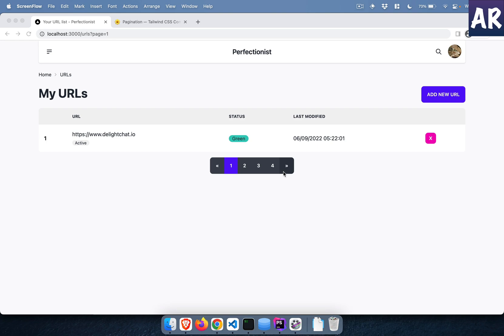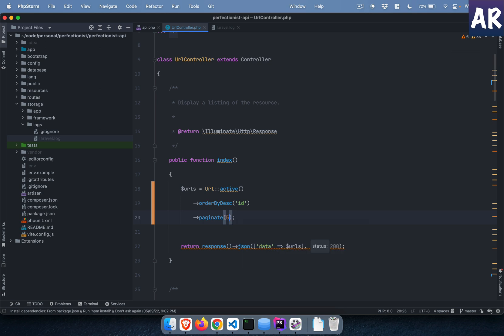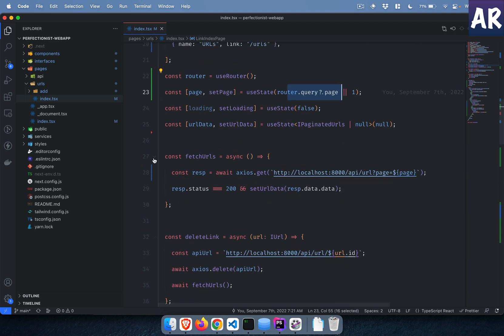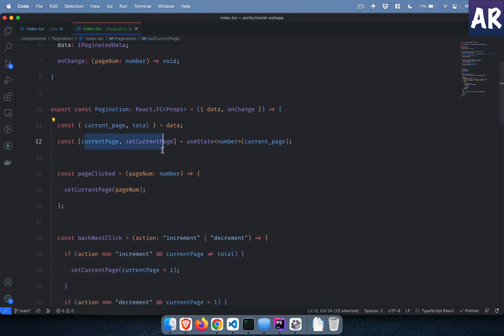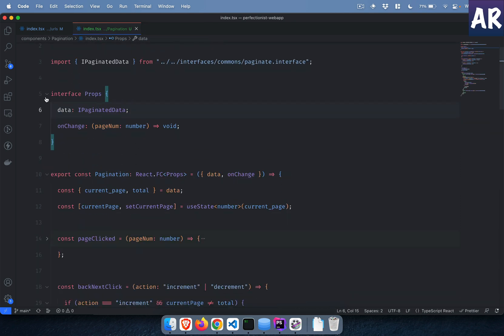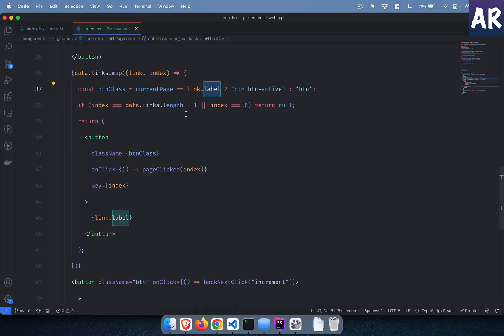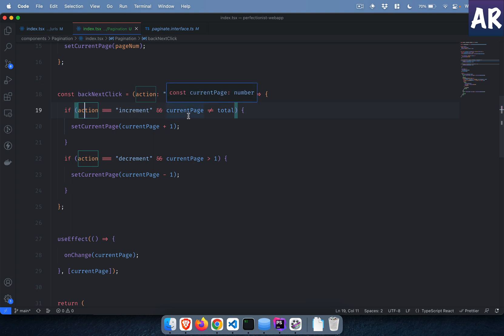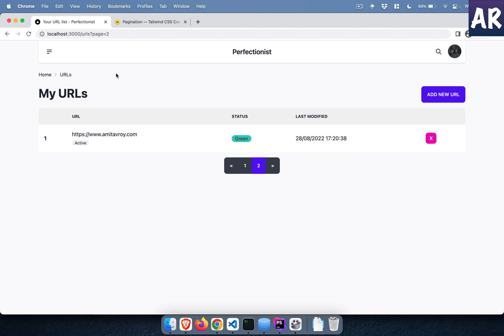15 - Daisy UI Pagination into our NextJs app with Laravel paginated data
In this video, we are going to see how we can customise our Daisy UI pagination component and make it compatible to the data that is coming from Laravel as paginated data.